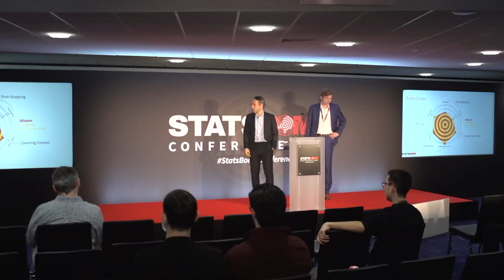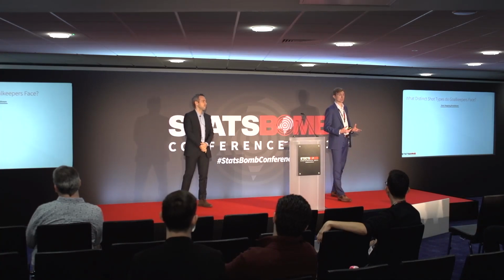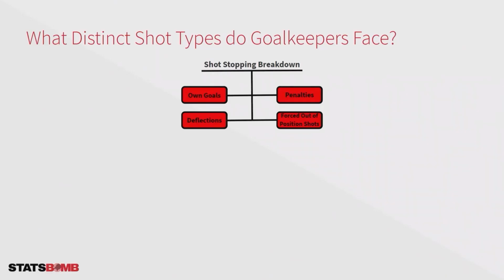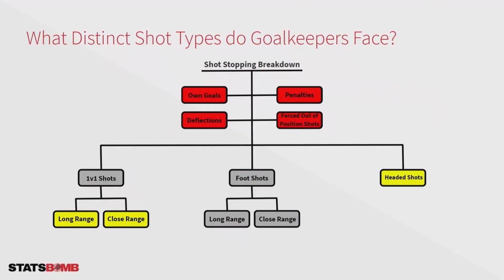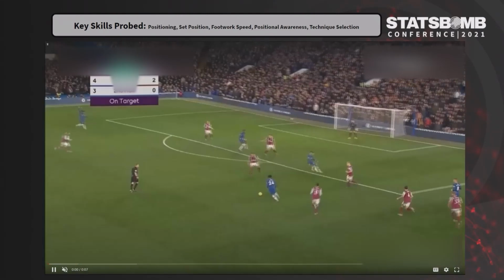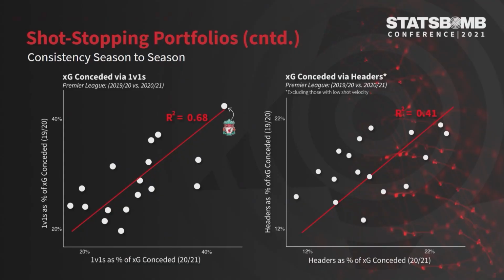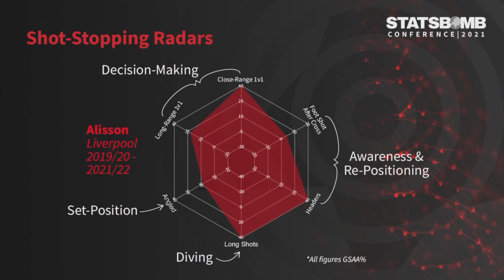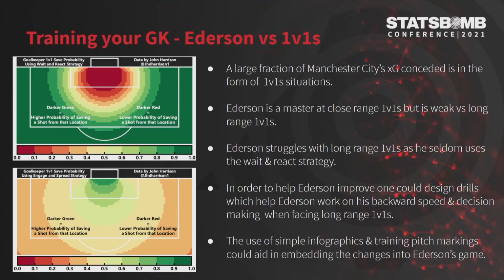StatsBomb Conference 2021: Splitting GSAA: Finding the best shot-stopper for your team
Max Odenheimer & John Harrison present their findings about how using StatsBomb 360 data can
be used to find and train the best goalkeeper for your team. This talk takes place at the StatsBomb Conference 2021 at Stamford Bridge, London.

Max is Director of Scouting and Data Analytics at LAFC with in-depth knowledge of research & data in sport.

John is an Astronomy PhD graduate from Cambridge University who has built a strong social media following by carving a niche in goalkeeper analysis and evaluation.